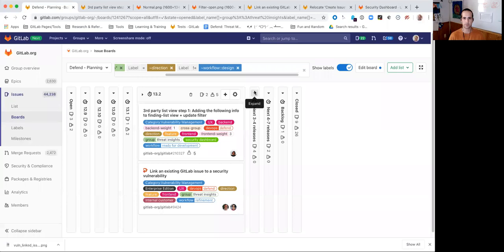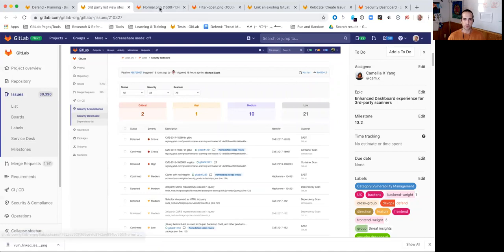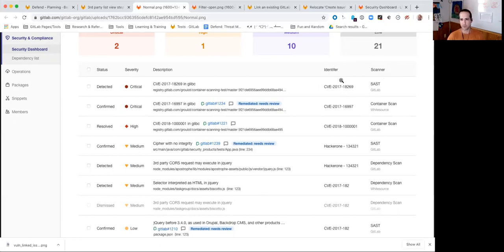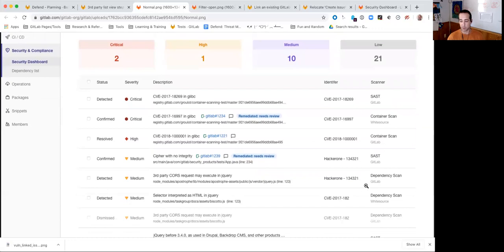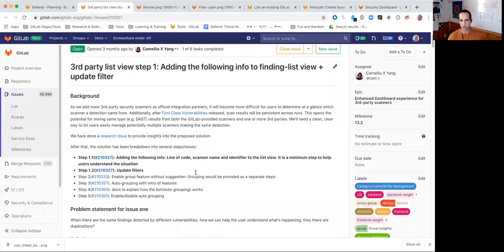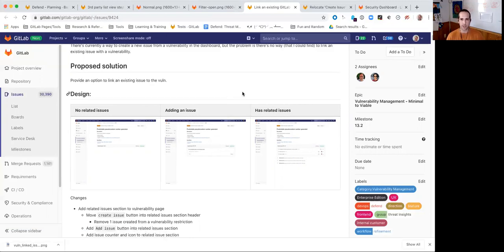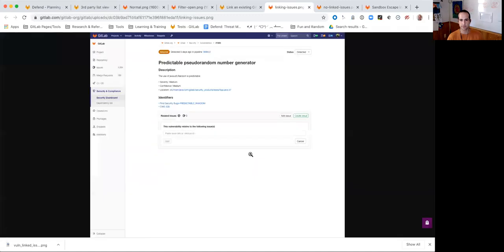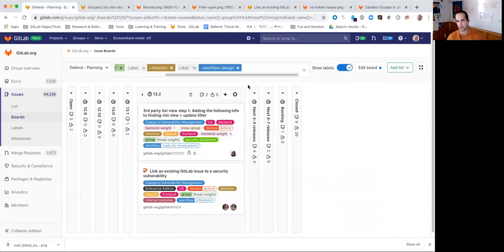GitLab 13.2 Kickoff - Secure:Threat Insights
13.2 Release kickoff for Threat Insights group discusses what's in store for Vulnerability Management.